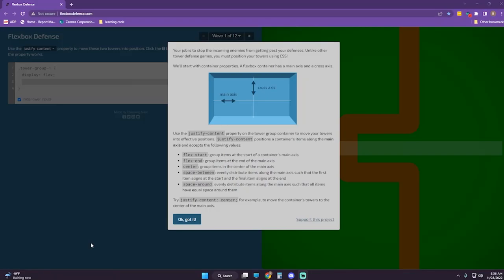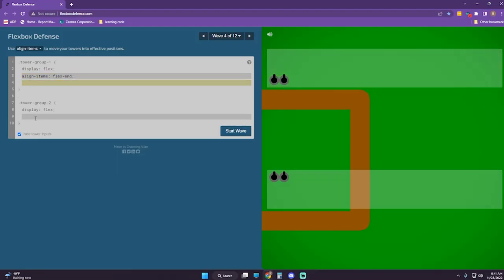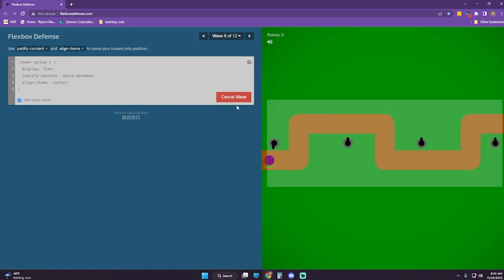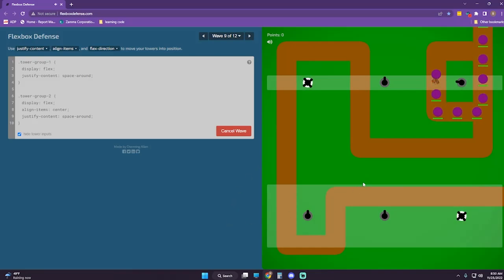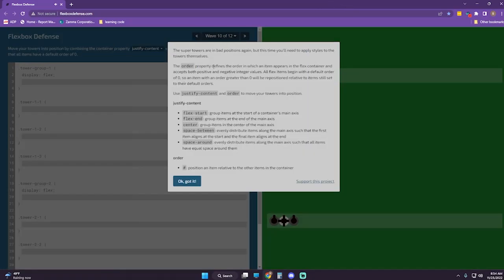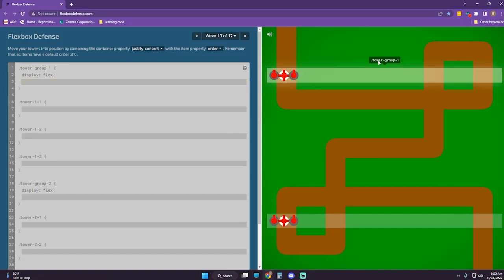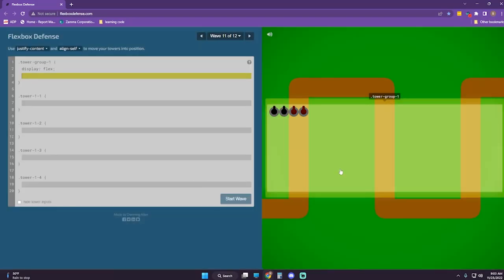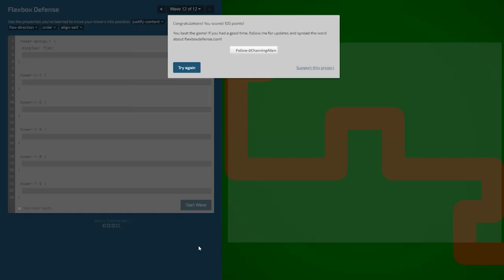Flexbox Defense Walktrhough and Solutions for all 12 waves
This week we found another flexbox game. This one is called Flexbox Defense.